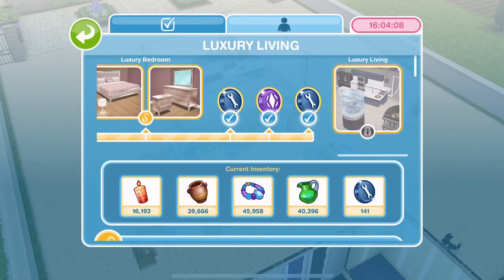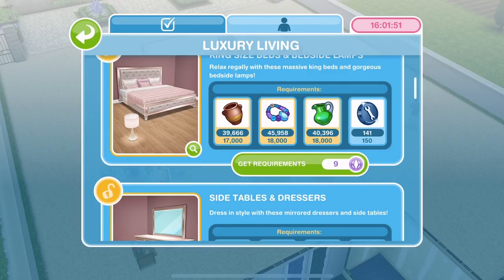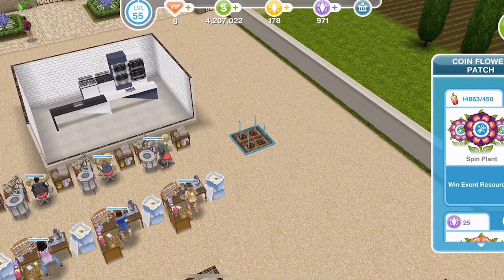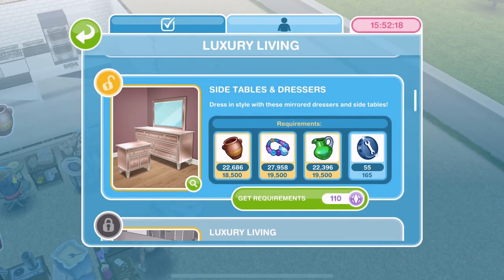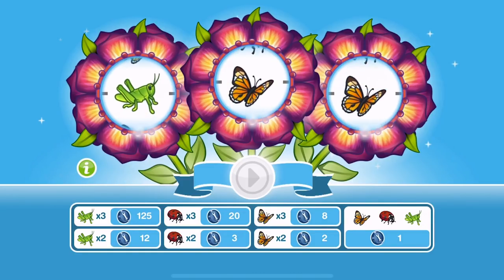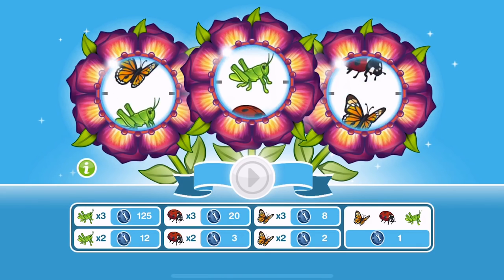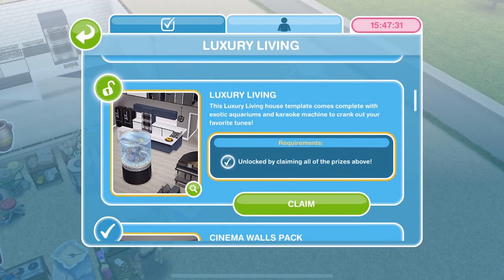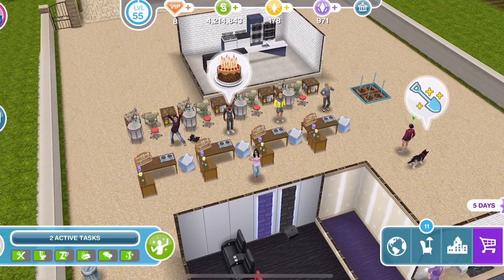Sims Freeplay 💎 Luxury Living Live Event 💎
IN the Sims Freeplay luxury living event we can win lots of luxurious items to decorate our homes with such as beautiful king size beds, new kitchen counter tops, a huge cinema screen and popcorn maker. Lets see if we can complete the live event together.

Music Credits